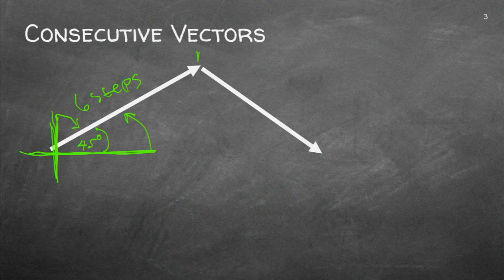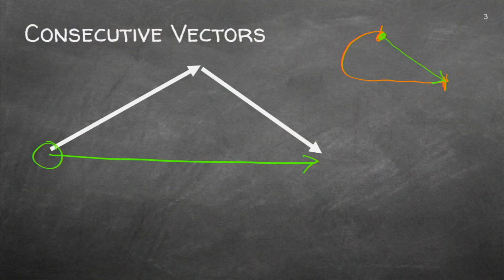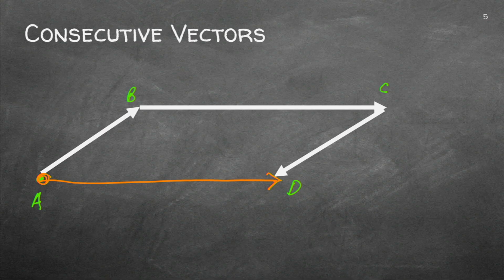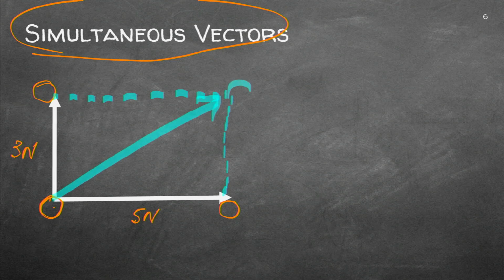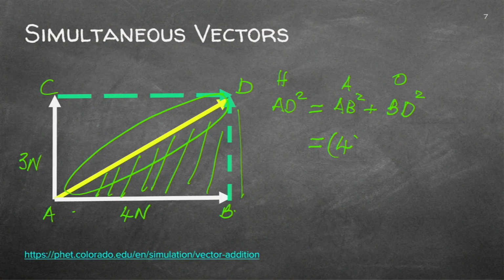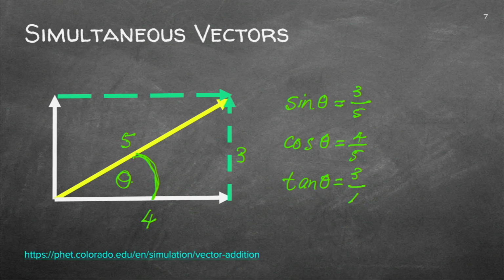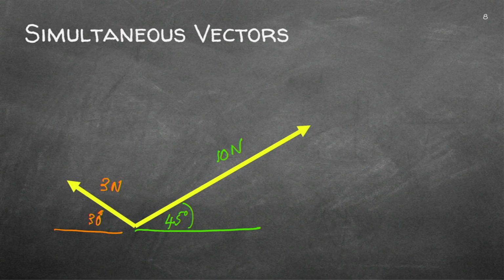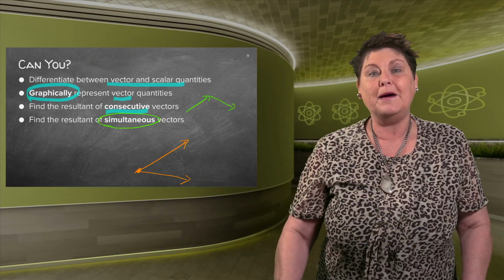3.1 MECHANICS MOTION AND FORCES - MOTION IN ONE DIMENSION, DIRECTION AND RESULTANT